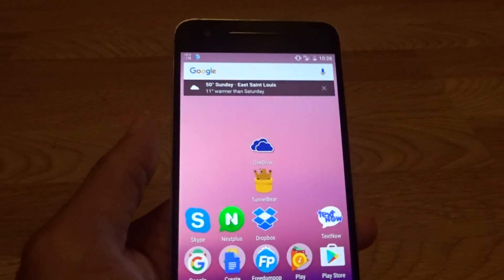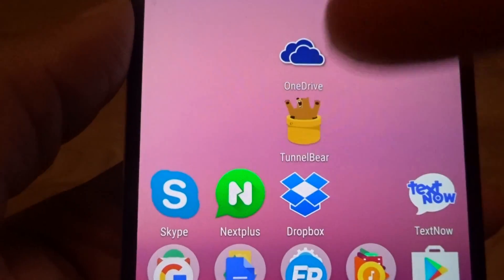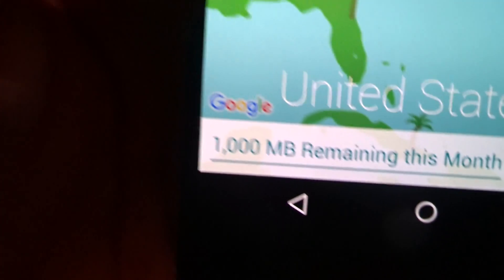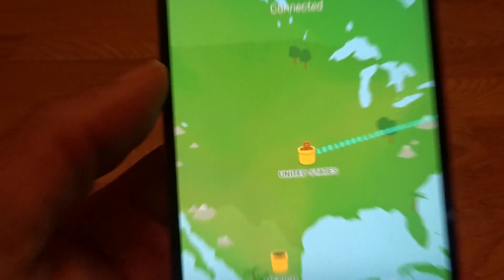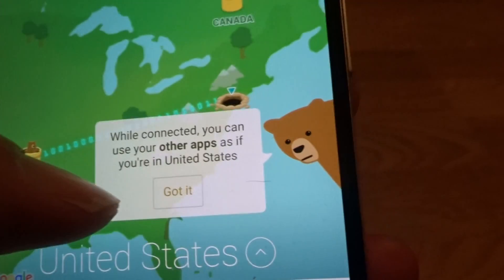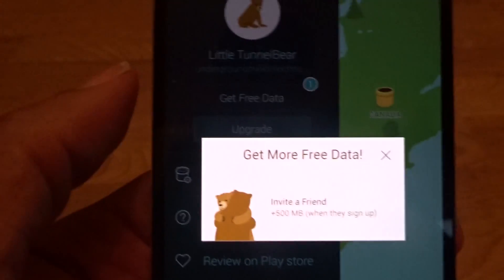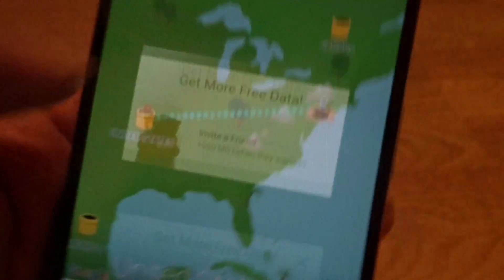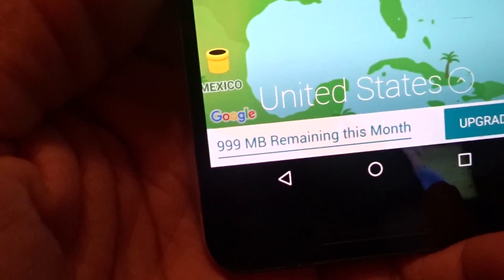TunnelBear VPN For Android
App Store